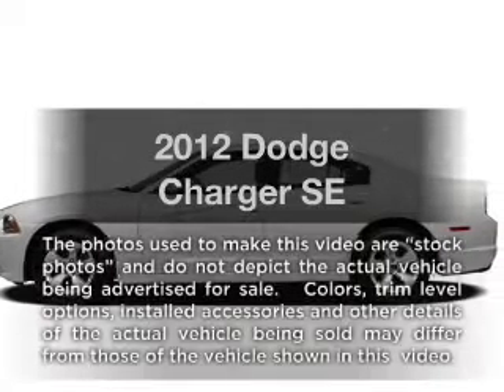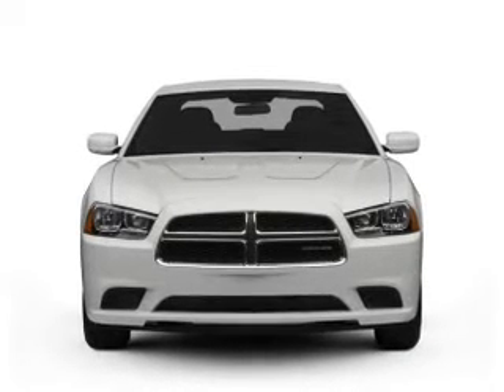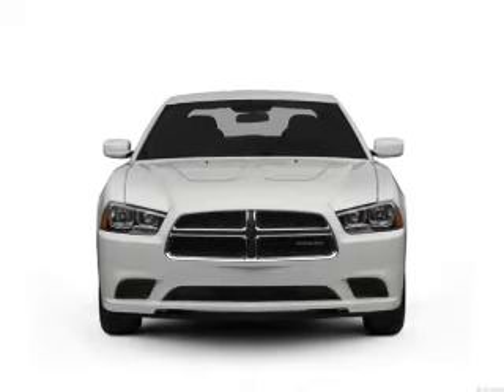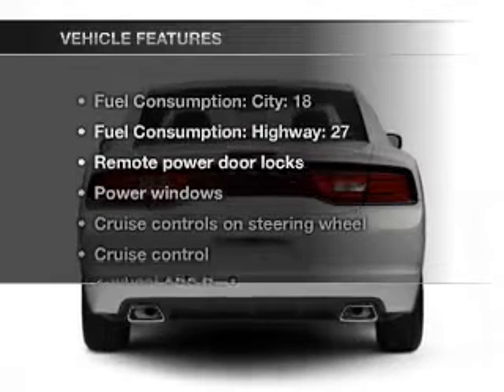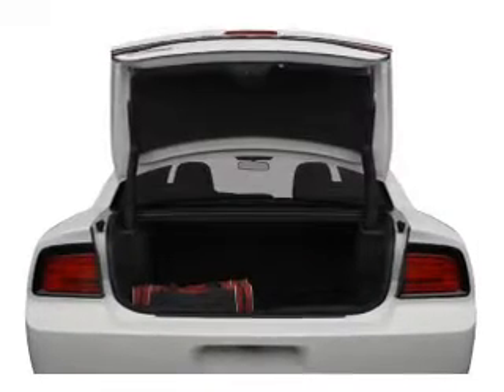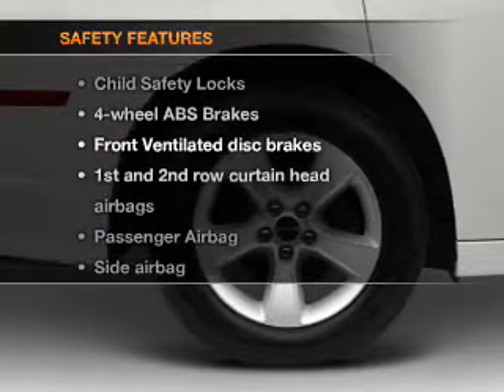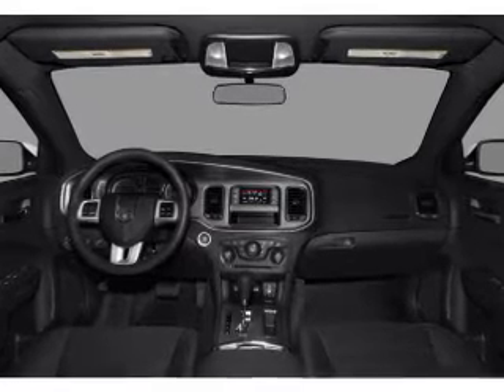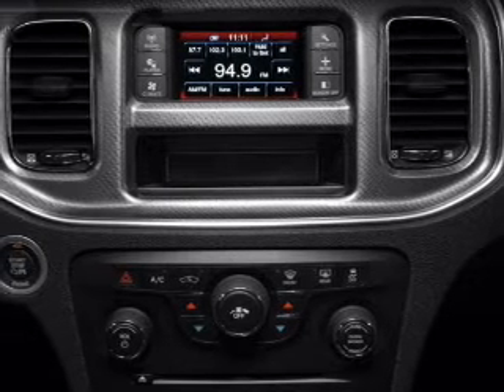2012 Dodge Charger - Lewisville TX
Year: 2012
Make: Dodge
Model: Charger
Trim: SE
Engine: 3.6 liter 6 cylinder 24 valve
Transmission: Automatic
Color: Maroon
Mileage: 5
Address:
1024 South I-35 East, Exit 450